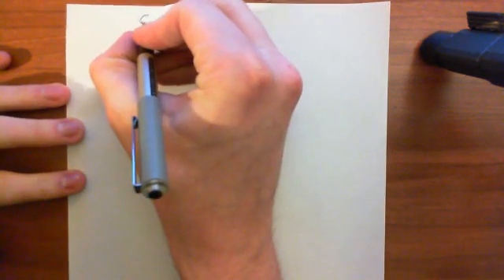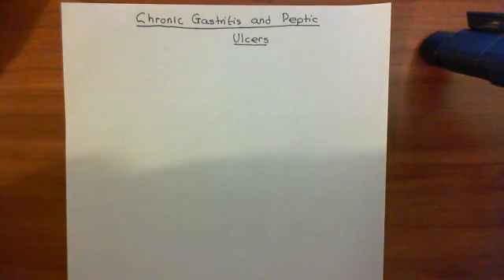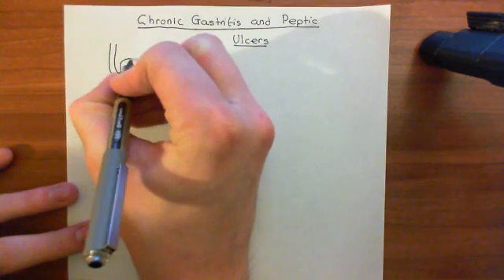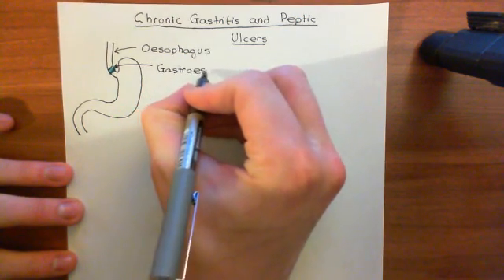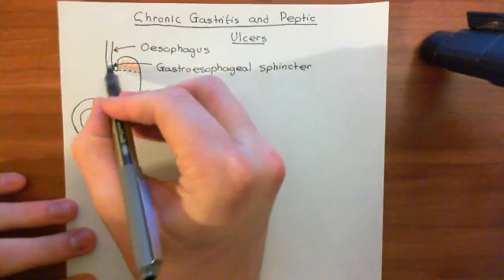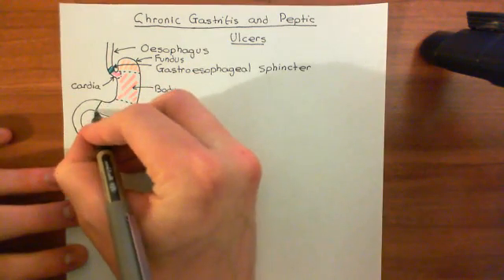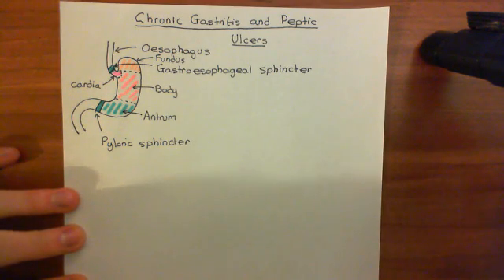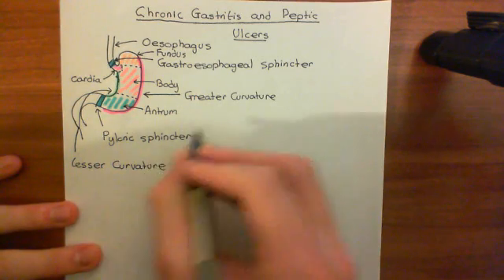Chronic Gastritis and Peptic Ulcers Part 1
In this video we discuss chronic gastritis caused by helicobacter pylori and how this can lead to peptic ulcers of the stomach.